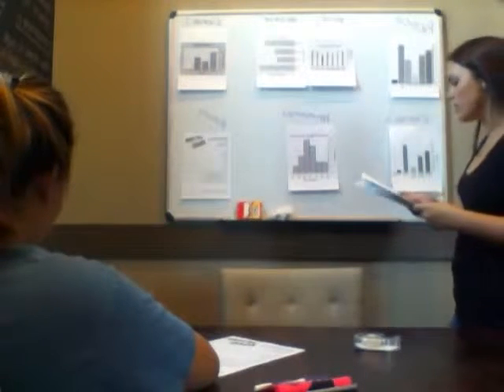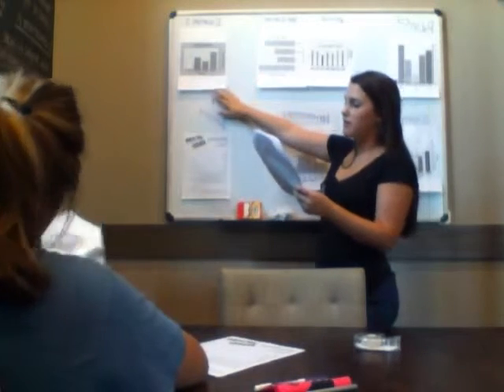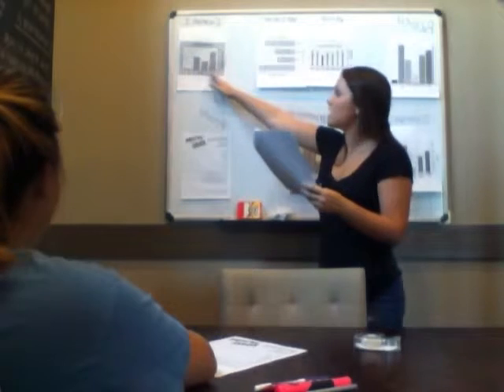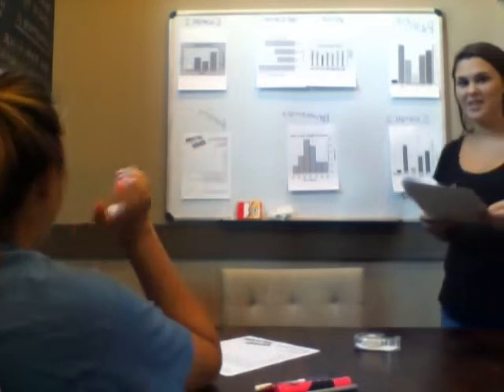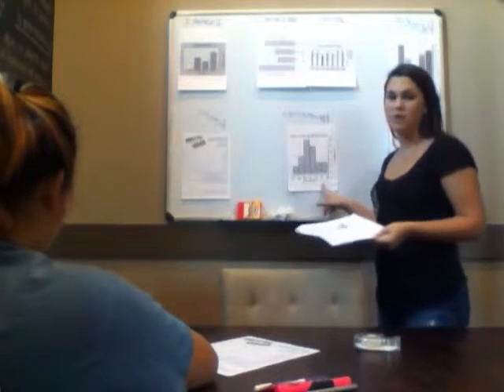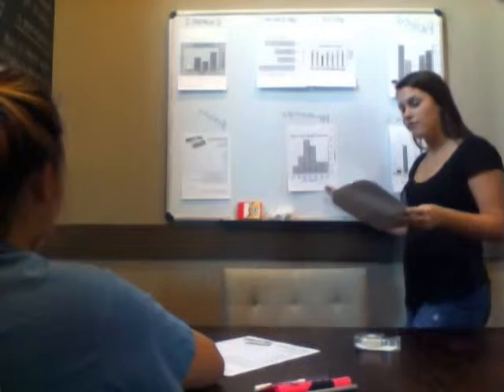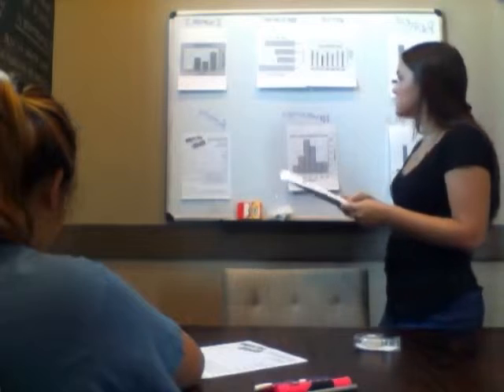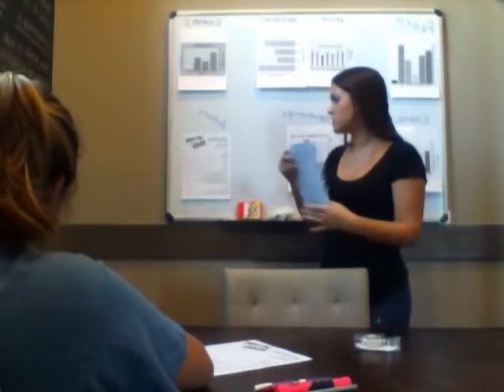Lesson Plan 3- Lauren Wade